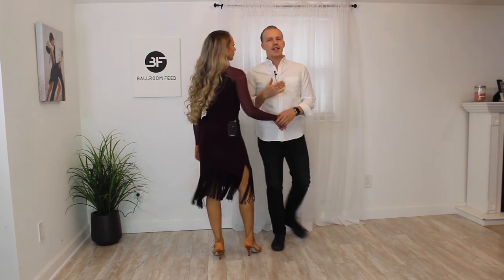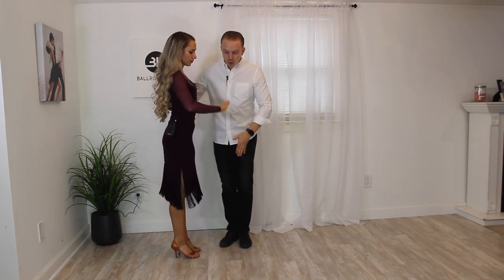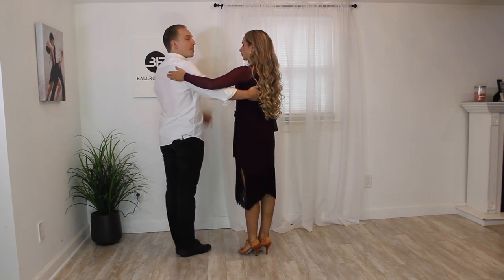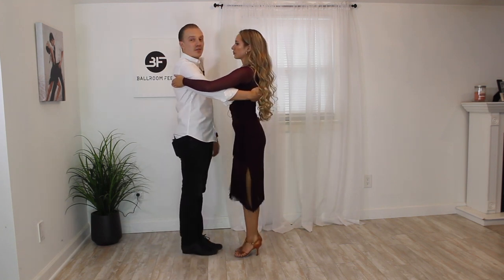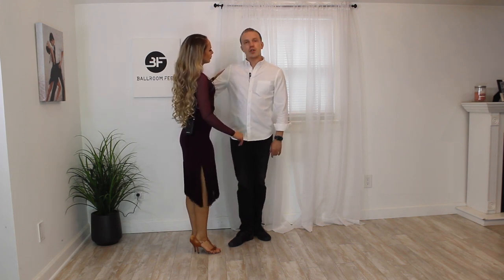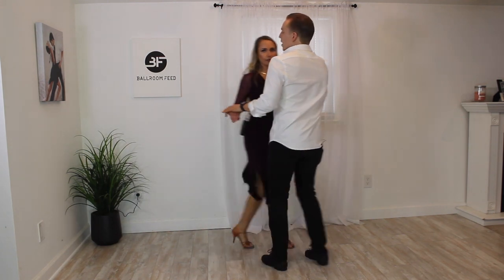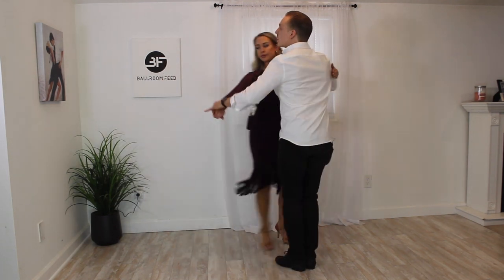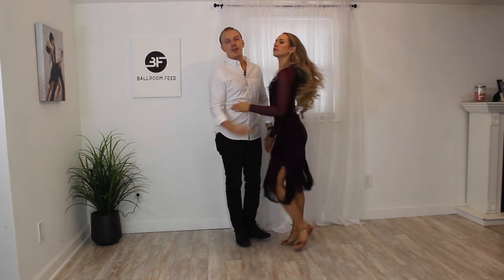Swing Dance Position vs. Closed Dance Position | Technique Tuesday (30)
Swing Dance Position vs. Closed Dance Position
We go over what swing dance position is and how it differs from regular closed dance position. Swing dance position is used in several different swing styles as well as the hustle too.

(Camera) Cannon Rebel t7